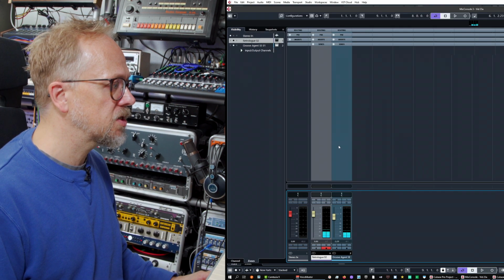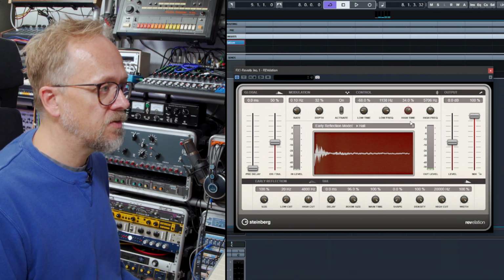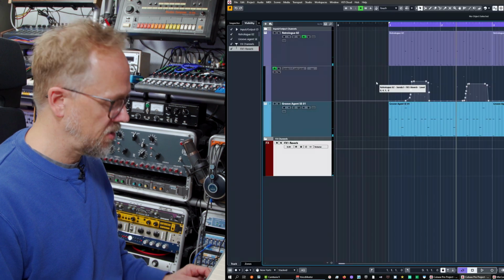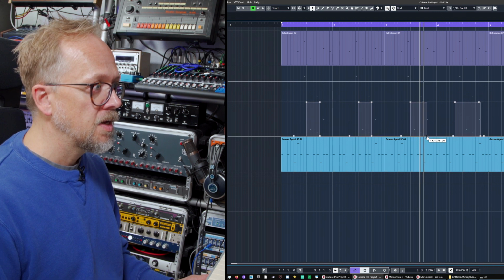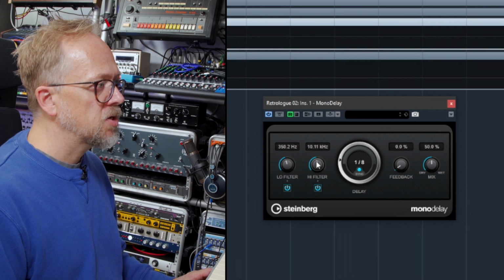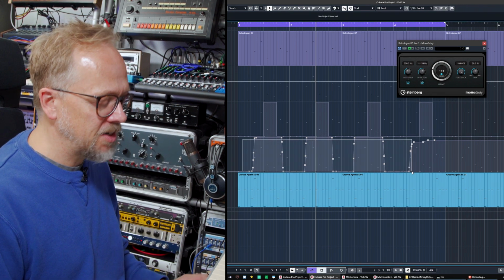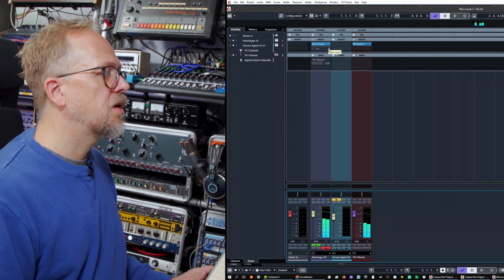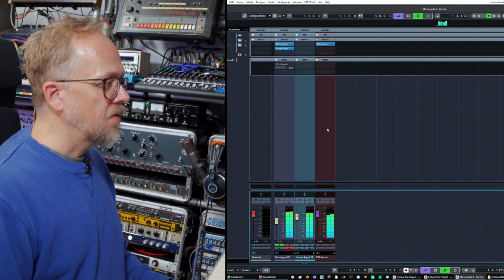Cubase Tutorials: Having Fun with Automation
In this Cubase Tutorial, Bruce Aisher shows you how you can make your tracks more intriguing with automation. You'll see how a small section of music can be enhanced by experimenting with automation on send and return effects. You'll learn how the different modes of writing automation can be used for a streamlined workflow and how to edit multiple lanes of automation within Cubase.

0:00 Start
0:12 Send effect automation
1:55 Writing automation
3:06 Automating device on/off
5:07 Insert effect automation
6:56 Editing automation lanes
8:30 Automating a filter
9:58 More fun with reverb
10:58 Recap